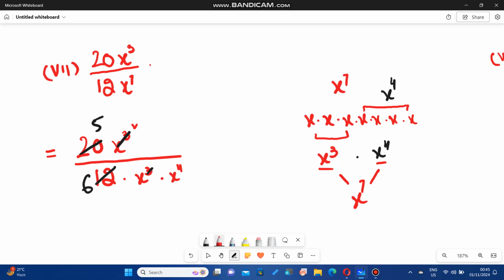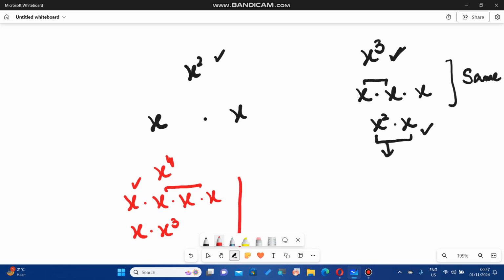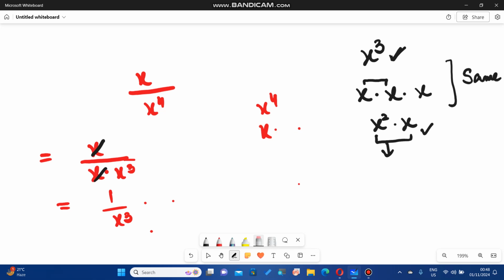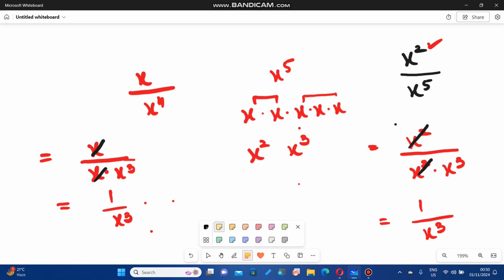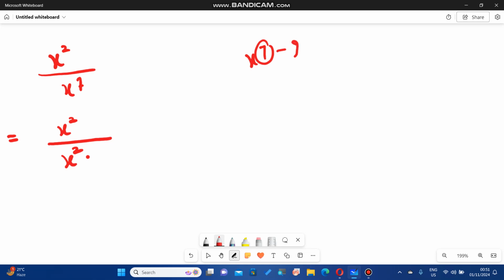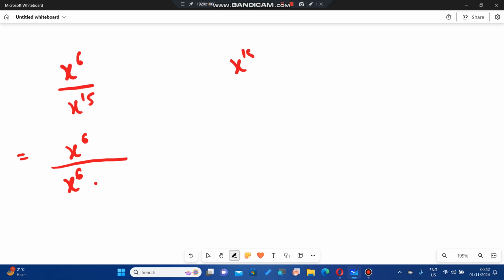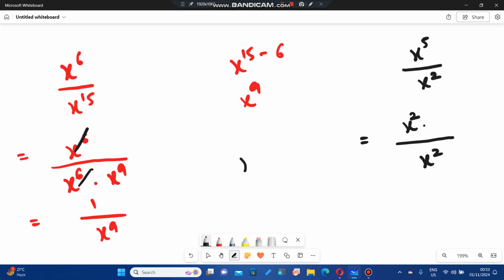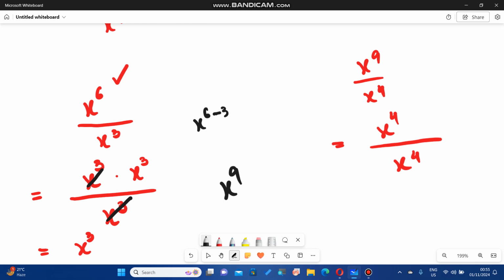SIMPLIFYING ALGEBRAIC FRACTIONS| GCSE MATHS| PART 2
Simplifying Algebraic Fractions for GCSE Maths

This video focuses on a crucial skill in GCSE Maths: simplifying algebraic fractions.

We'll break down the process step-by-step:

Factoring expressions: Learn how to factorize numerators and denominators using techniques like common factors and the difference of two squares.
Canceling common factors: Discover how to identify and cancel out common factors between the numerator and denominator.
This video will provide you with:

Multiple examples
Practice problems
Tips and tricks for simplifying algebraic fractions quickly and accurately.
Whether you're just starting to learn about algebraic fractions or need a refresher, this video will help you master this essential skill.